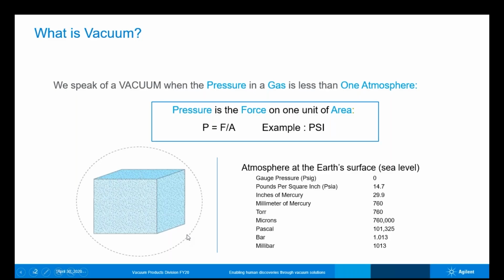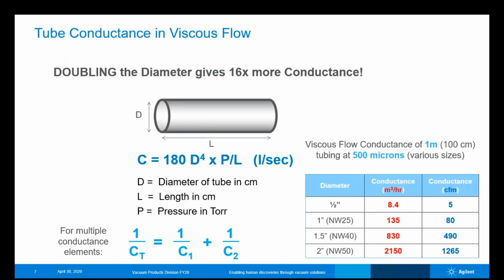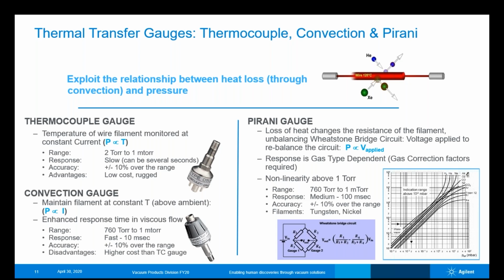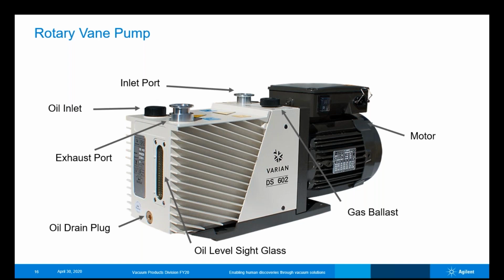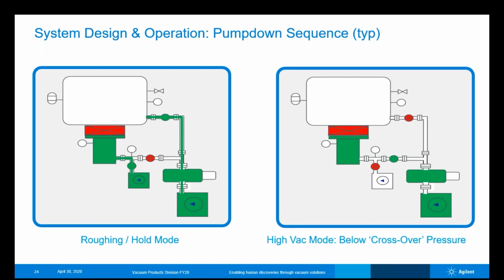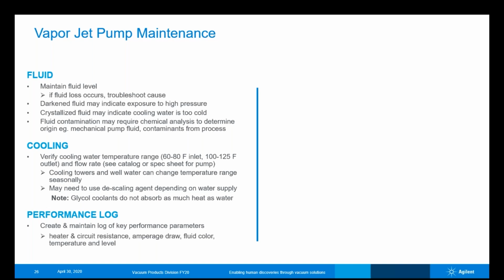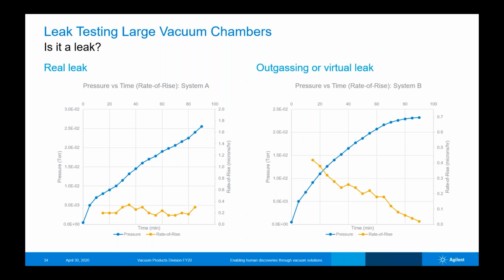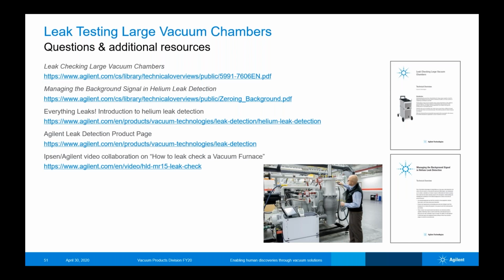Vacío para procesos industriales. Agilent Technologies - Jevi Vacuum Instruments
(En inglés) Un repaso sobre los procesos más importantes en las tecnologías de vacío aplicados a la industria. Bombas difusoras, bombas tipo scroll, iónicas, teoría del vacío, fórmulas etc.

Jevi Instruments es el distribuidor en españa y portugal de la división de vacío de Agilent Technologies y su dirección web es